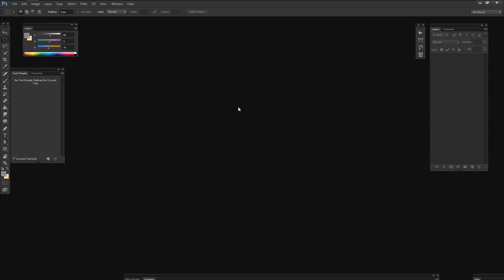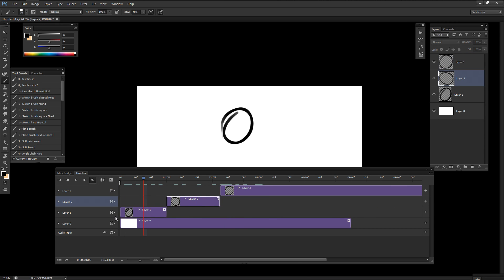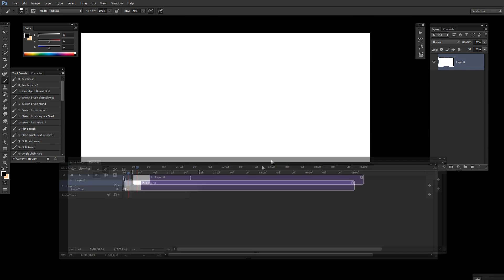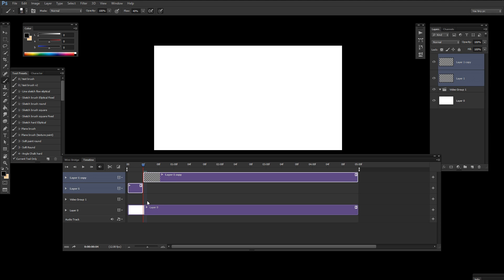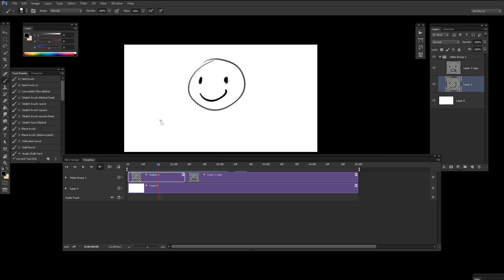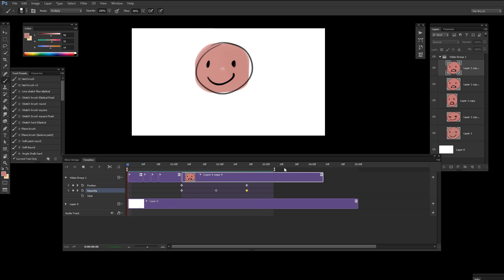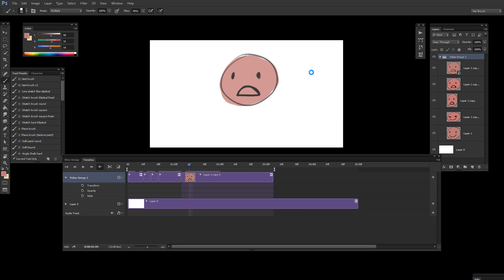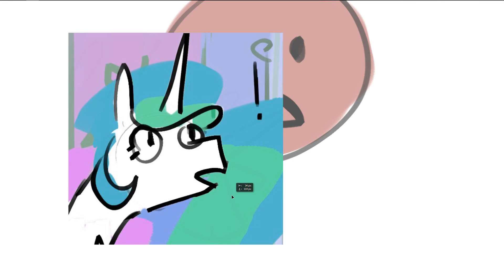Photoshop CS6 - Introduction to animating in PS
for anti